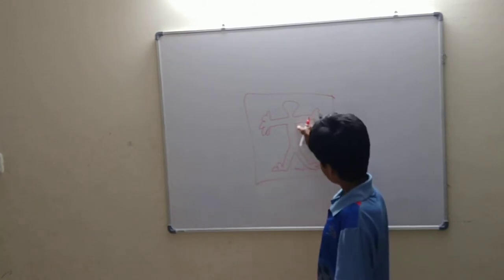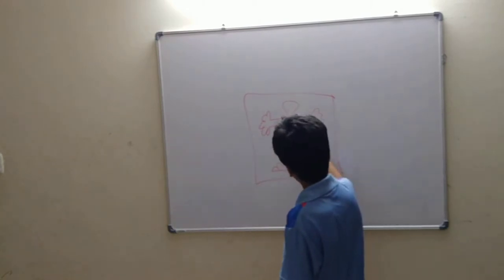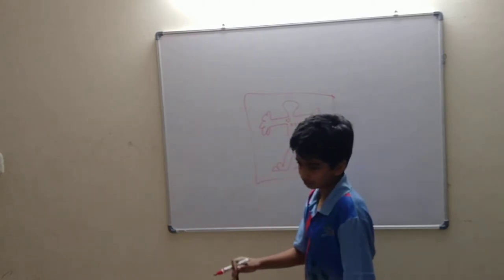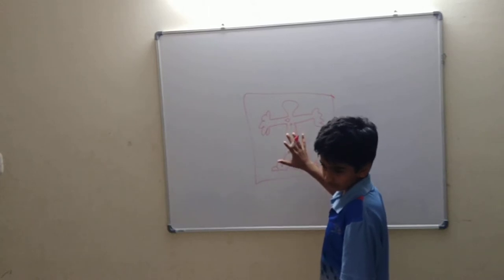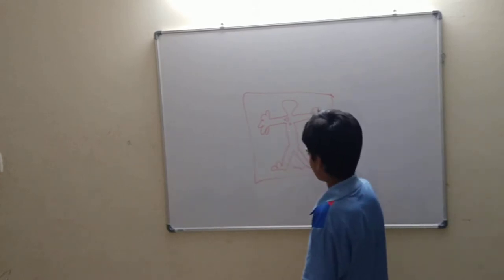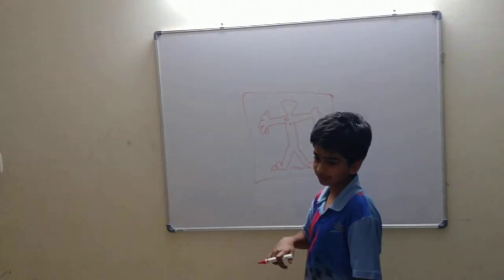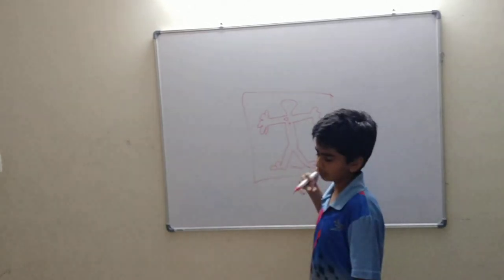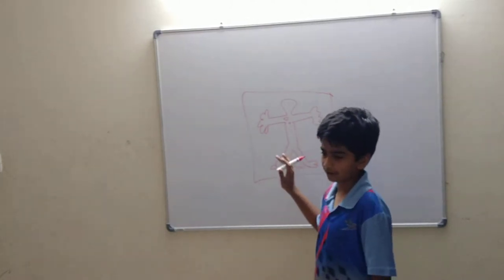Tavish explaining how to extract iron man from image using opencv